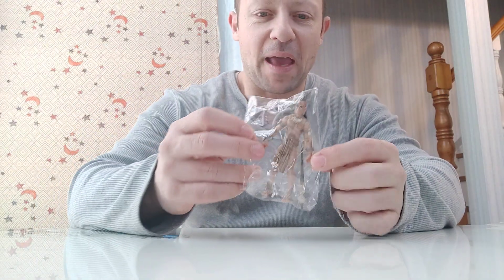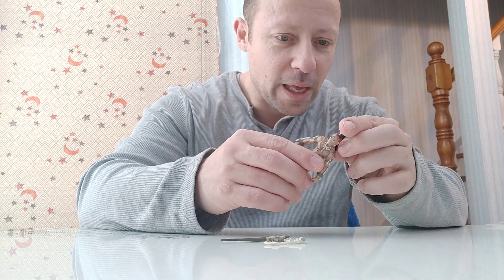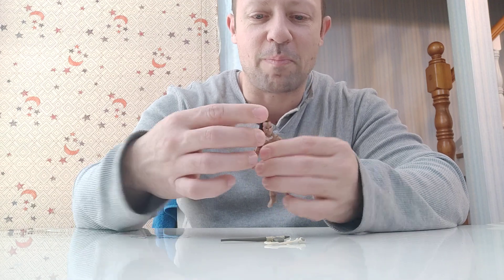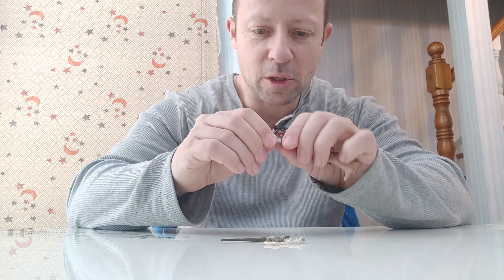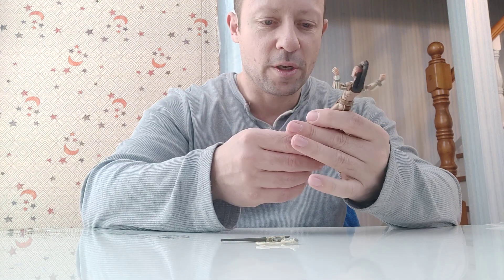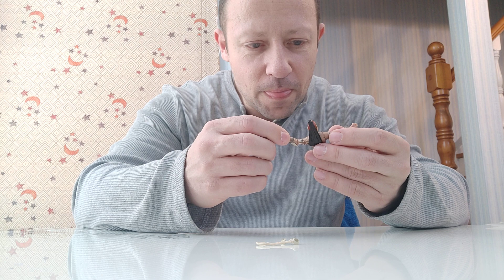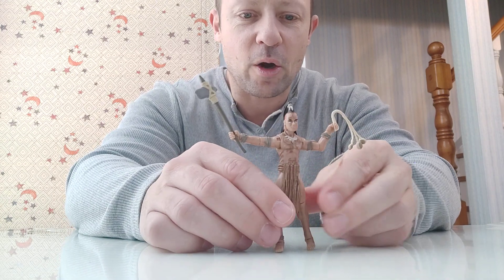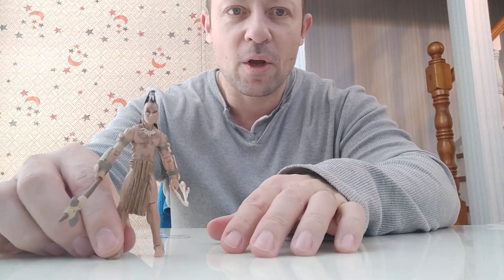Ucha warrior action figure from Indiana Jones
A great little figure that will add variety and depth to your collection and dioramas